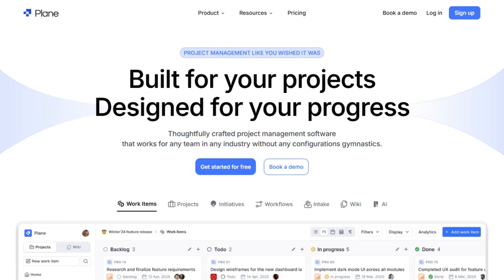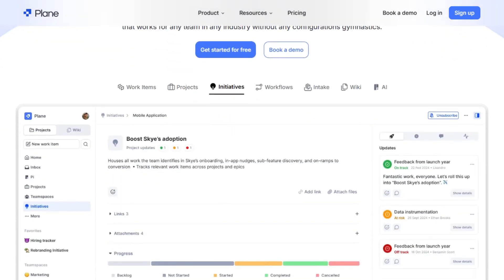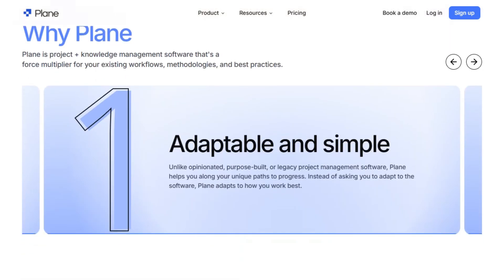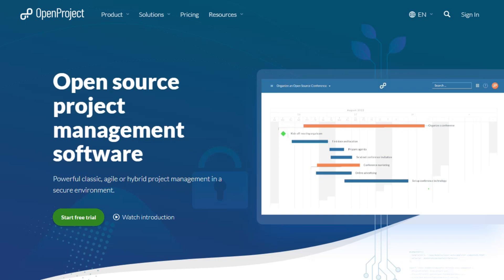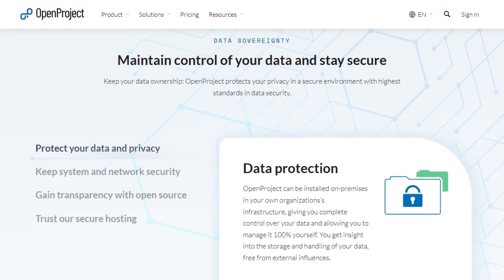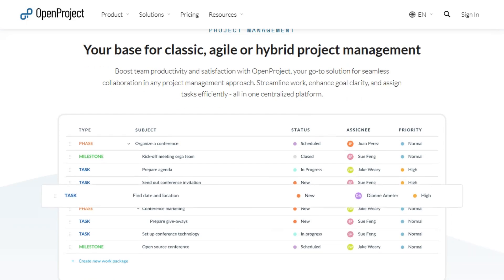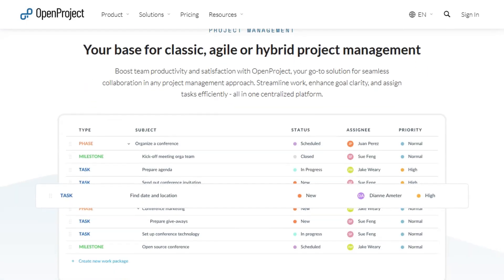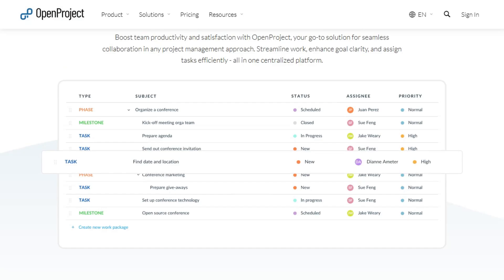Plane vs OpenProject: Agile Simplicity or Full PM Power? (2026)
🎬 In This Video: Choosing the right project management tool can be challenging, especially when deciding between open-source options like Plane and OpenProject.

In this video, we compare Plane and OpenProject to help you determine which tool best suits your team's needs. Plane offers a modern, intuitive interface ideal for agile teams and startups seeking simplicity and speed. OpenProject, on the other hand, provides a comprehensive suite of features suitable for larger organizations requiring robust project tracking and reporting capabilities.

Whether you're a small team looking for a straightforward solution or a large enterprise needing advanced functionalities, this comparison will guide you in making an informed decision. ‎